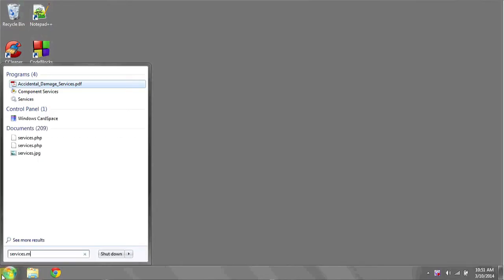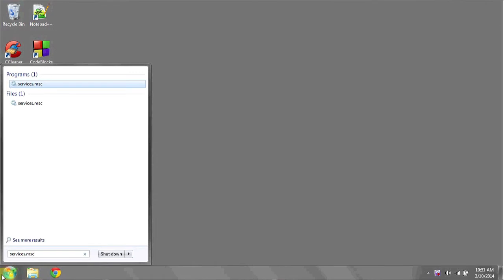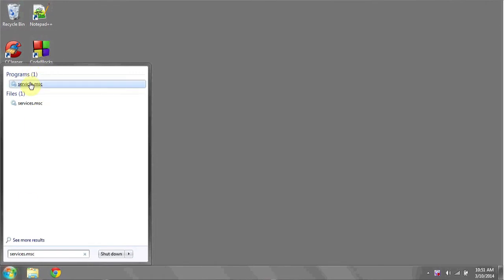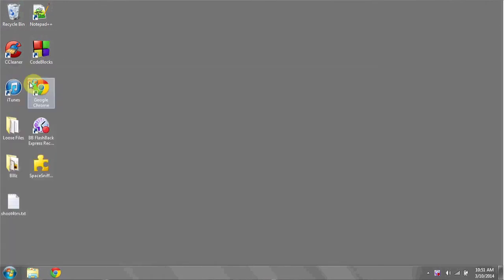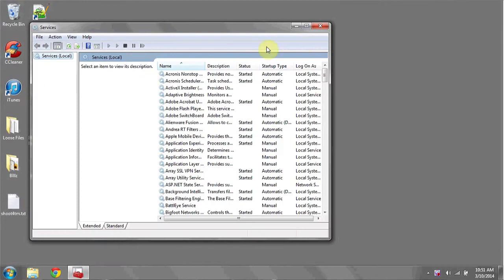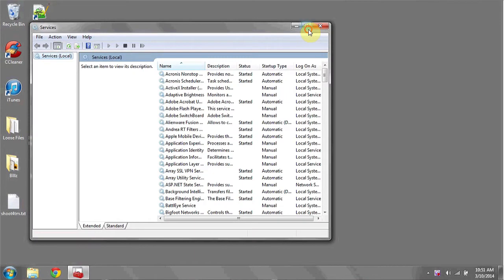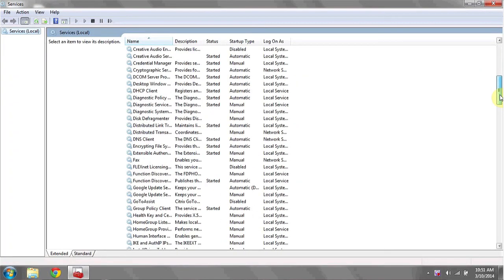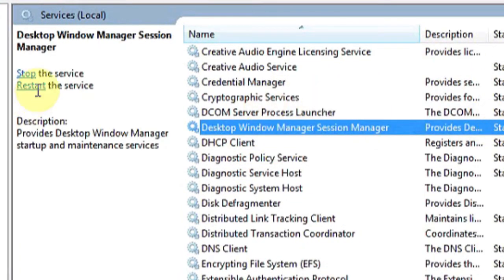How to Repair Microsoft Clipboard : Windows Magic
If you have noticed that your copy and paste feature in Microsoft isn't working, what you are going to want to do is repair the clipboard.  Repair Microsoft clipboard with help from an expert in information systems, programming languages, web development and network security in this free video clip.

Series Description: Microsoft's Windows has been the most widely used operating system on planet Earth for almost 20 years. Find out all about Windows magic with help from an expert in information systems, programming languages, web development and network security in this free video series.